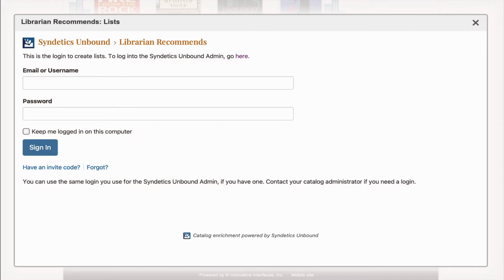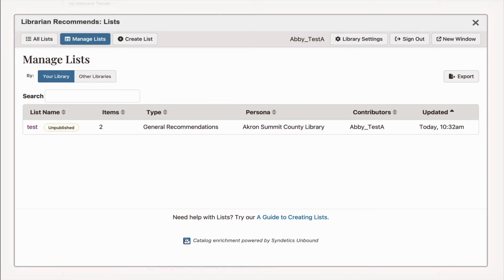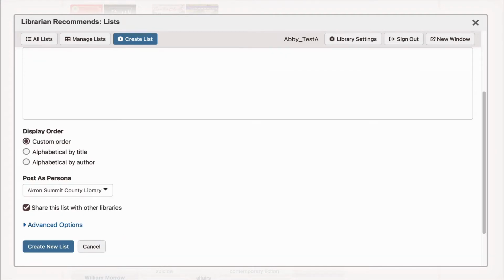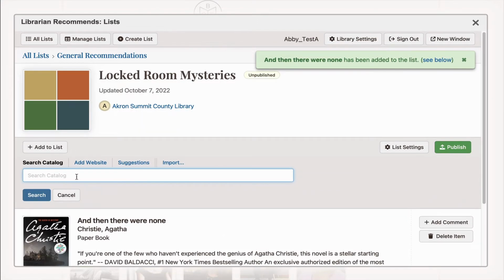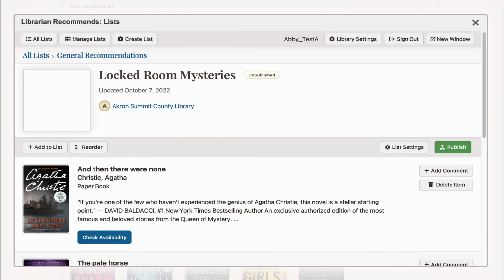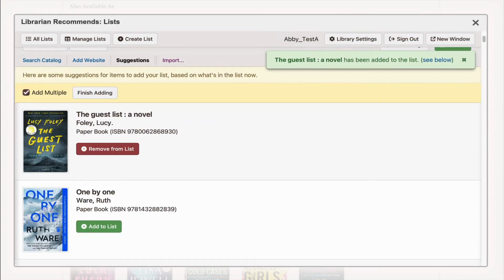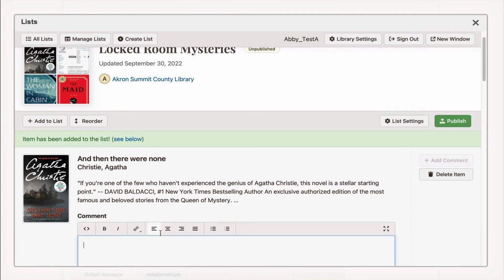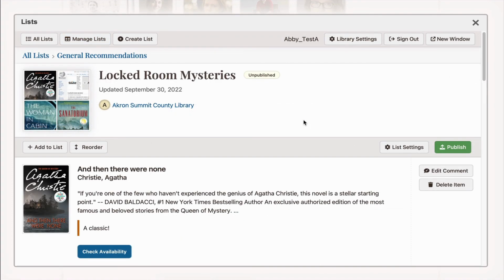Librarian Recommends: Creating Lists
Tutorial 2 from Syndetics Unbound's Librarian Recommends: Lists. This video will walk you through how to create lists with Syndetics Unbound's Librarian Recommends: Lists.